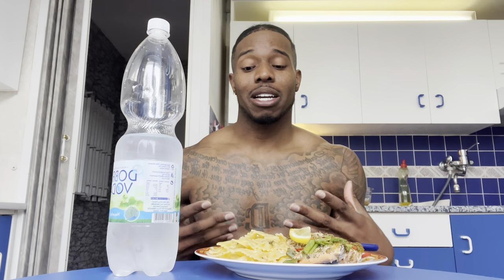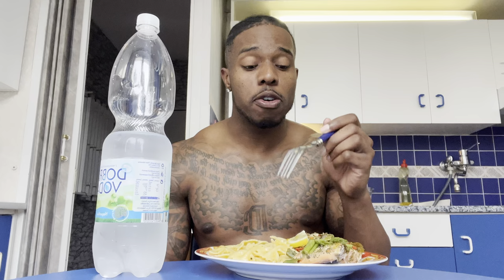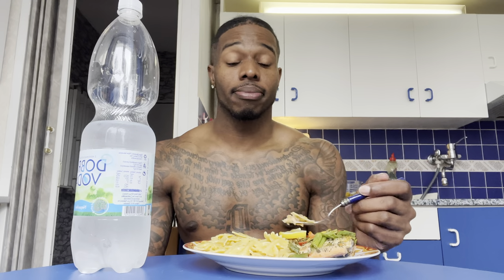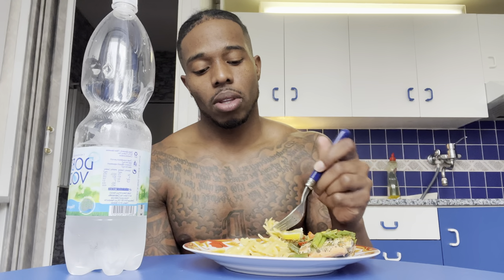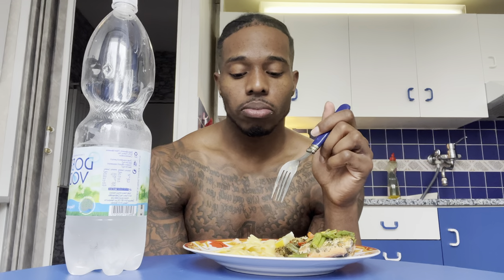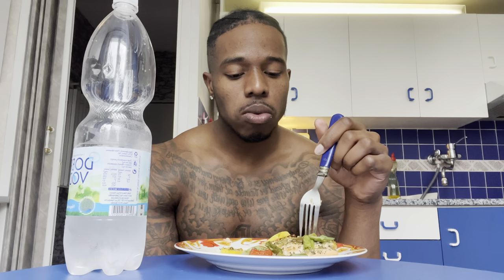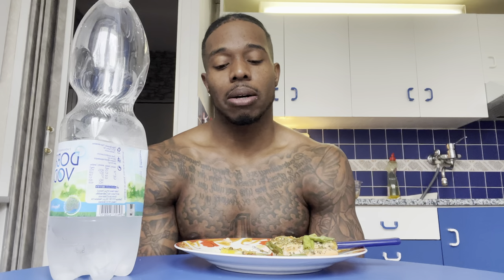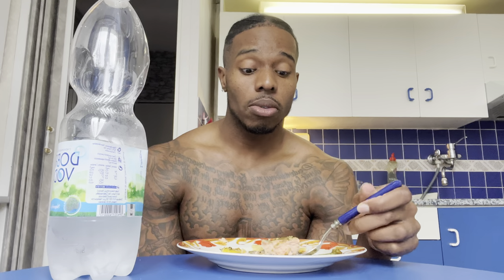"From a Serbian Adventure to salmon in the Oven: A Delicious Journey"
Let me walk you through the juicy details of making Salom in the oven using the ingredients you mentioned.

First, preheat your oven to 375 degrees Fahrenheit. While it's heating, start preparing your salmon. Take a bowl and add in your chopped scallion, Italian parsley, a teaspoon of cayenne pepper, a teaspoon of paprika, two bay leaves, half a teaspoon of red pepper flakes, a teaspoon of garlic powder, a teaspoon of pink Himalayan salt, and a teaspoon of black pepper. Mix them all together well.

Now, cut open your salmon and remove any bones if necessary. Rub the seasoning mixture all over the fish, making sure to cover it completely. Add a few slices of lemon all over the top of the fish, and then place it on a baking sheet.

Bake for about 25-30 minutes, or until the fish is fully cooked and flakes easily with a fork. While the fish is cooking, prepare some of your favorite side dishes to go with it. You mentioned homemade mac and cheese - that sounds like a perfect pairing!

Once the salmon is done, remove it from the oven and let it cool for a few minutes before serving. Garnish with some more fresh herbs and lemon slices, if desired.

Now, for the backstory behind this delicious meal. It sounds like you had quite the journey to get to Serbia for your business trip. 10 hours of driving through multiple countries can be quite tiring, but it's great that you were able to appreciate the beauty of the agricultural landscape.

After a tough football match, it must have been a relief to finally head back home. Though the long wait at the border probably wasn't ideal, it sounds like you made it back safely. And what better way to end a long journey than with a delicious, home-cooked meal? Salmon in the oven sounds like the perfect comfort food after a tiring trip.

It's amazing how a simple meal can bring back so many memories and emotions. Enjoy your meal and relive those travel memories!

Here is a recipe using these ingredients:

Title: Lemon and Oregano Salmon with Roasted Vegetables

Ingredients:
- 4 salmon fillets
- 2 tbsp olive oil
- 2 tbsp lemon juice
- 1 tbsp chopped fresh oregano leaves
- 1 tbsp chopped fresh Italian parsley
- 1 scallion, finely chopped
- 1/2 tsp cayenne pepper
- 2 tsp paprika
- 2 bay leaves, crushed
- 1/2 tsp red pepper flakes
- 1 tsp garlic powder
- 1 tsp pink Himalayan salt
- 1 tsp black pepper
- 1/2 tsp chili jalapeño flakes
- 1/2 season vegetable cube (salt-free)
- 1 red bell pepper, seeded and sliced
- 1 yellow bell pepper, seeded and sliced
- 1 onion, sliced
- 2 zucchinis, sliced
- 1 eggplant, sliced
- 1 tbsp olive oil
- Salt and black pepper, to taste
- Lemon wedges and Italian parsley, for garnish

Instructions:

1. Preheat your oven to 375 degrees Fahrenheit.
2. In a large bowl, whisk together olive oil, lemon juice, oregano, parsley, scallion, cayenne pepper, paprika, bay leaves, red pepper flakes, garlic powder, pink Himalayan salt, black pepper, chili jalapeño flakes, and vegetable cube, until thoroughly combined.
3. Place the salmon fillets skin-side down on a baking sheet lined with parchment paper.
4. Brush the marinade over the salmon fillets until they are well coated. Reserve some of the marinade for later.
5. Arrange the sliced peppers, onion, zucchinis, and eggplant around the salmon fillets.
6. Drizzle the vegetables with olive oil, salt, and black pepper, and toss to coat.
7. Roast the salmon and vegetables in the oven for 20-25 minutes, or until the salmon is cooked through and the vegetables are tender.
8. Remove from the oven, and drizzle the reserved marinade over the salmon fillets and vegetables.
9. Garnish with lemon wedges and Italian parsley, and serve hot.